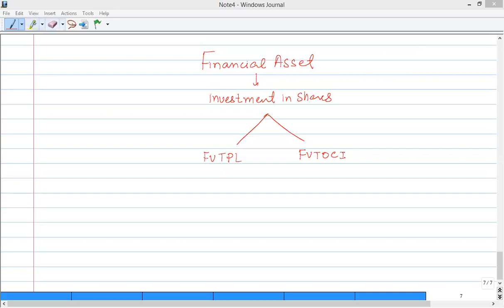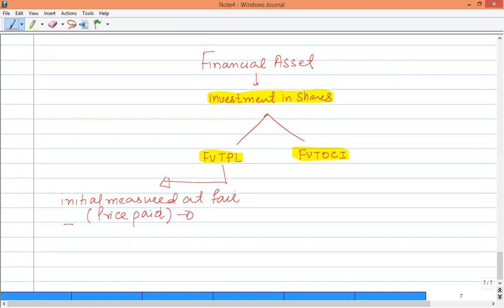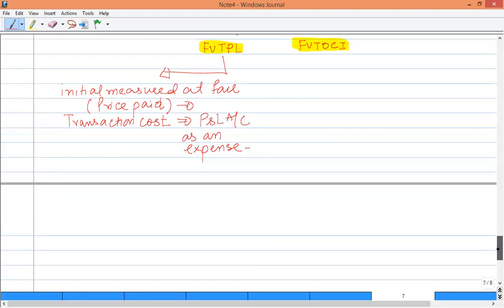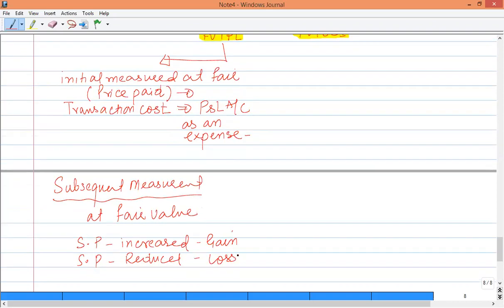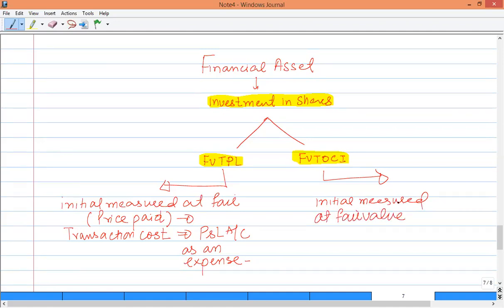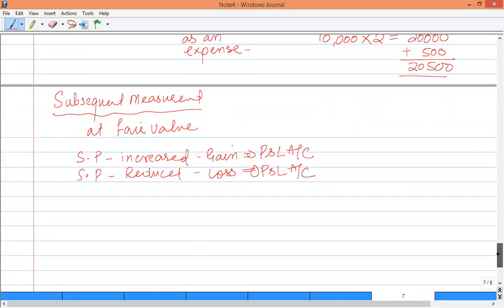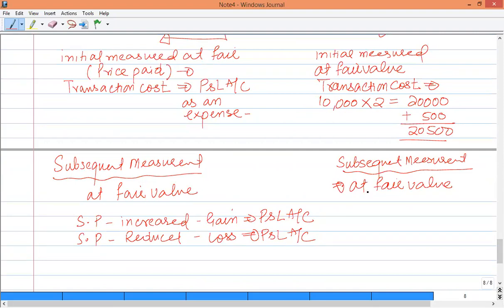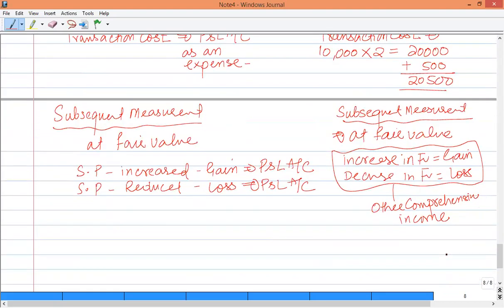IFRS 9 [Investment In Shares]